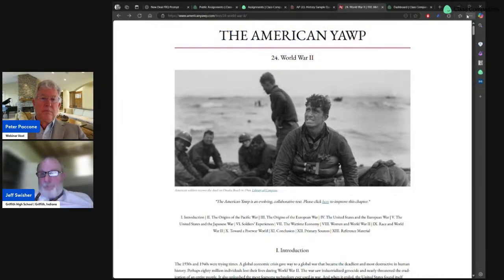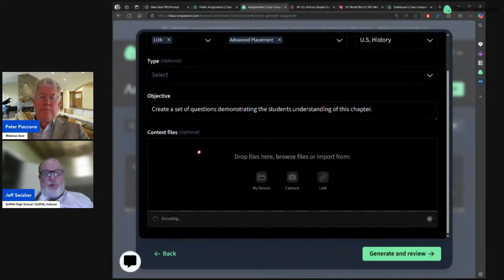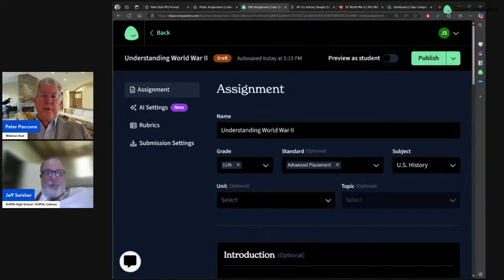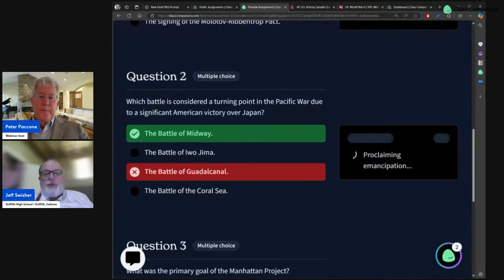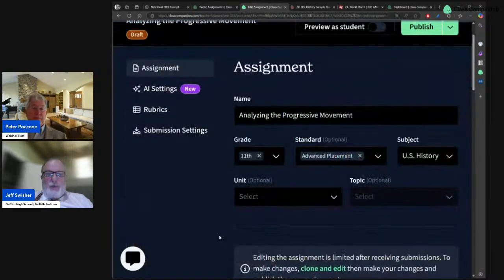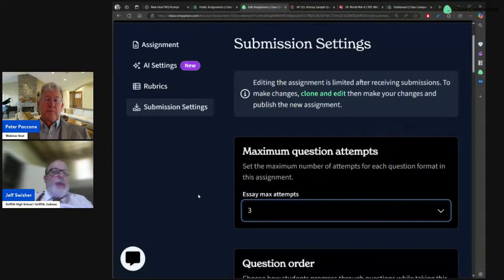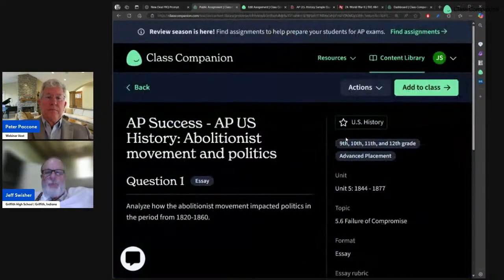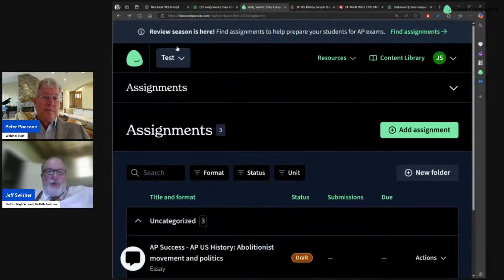The Power of Practice: AP U.S. History Prep with Class Companion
📚 Want to help your APUSH students build stronger historical thinking and writing skills? Join us for an interactive webinar on Tuesday, March 11, from 5:30-6:30 PM ET (2:30-3:30 PM PT), where we’ll chat how Class Companion can support AP U.S. History teachers in guiding students toward more effective analysis, argumentation, and evidence-based writing.

This exclusive session will be hosted by AP U.S. History educators Peter Paccone and Jeff Swisher, who will share how they’re using Class Companion to enhance student learning, streamline feedback, and reinforce key APUSH skills.

Jeff Swisher is a dedicated educator with a strong background in Social Studies and Computer Science. He holds a Bachelor of Arts in Social Studies Education and a Master of Arts in American History from Purdue University, along with studies in Computer Science (Artificial Intelligence Track) and Mathematics at Taylor University. Throughout his career, he has taught U.S. History, American Government, Current Events, and Computer Science at institutions like School City of Hammond and East Porter School Corporation. Passionate about integrating technology into learning, he has developed interactive educational resources and led initiatives such as We The People, Mock Trial and Middle School Coding Club.

🎯 What You’ll Learn:

✅ How Class Companion helps students develop stronger historical thinking and writing skills
✅ Ways to integrate AI-powered feedback into your APUSH classroom
✅ Strategies for making practice more meaningful and engaging for students
✅ Insights from experienced AP teachers on maximizing student success

📅 Time:
📆 Tuesday, March 11
⏰ 5:30-6:30 PM ET (2:30-3:30 PM PT)

📢 Can’t make it live? Register anyway, and we’ll send you the recording!